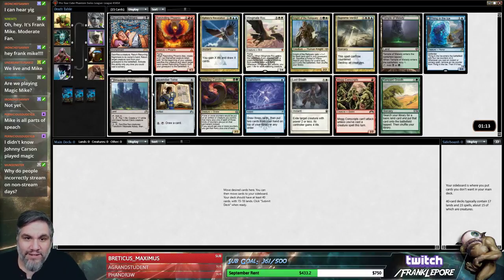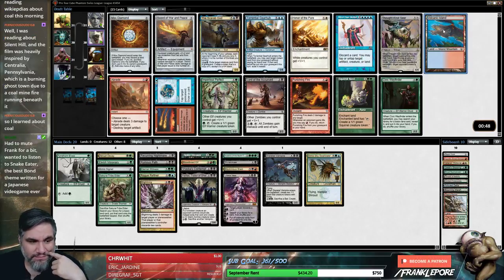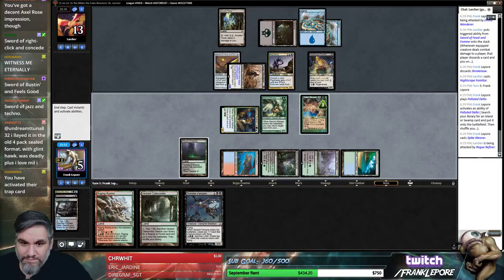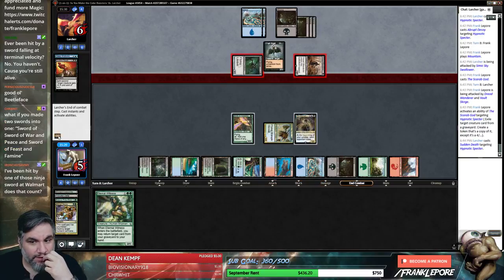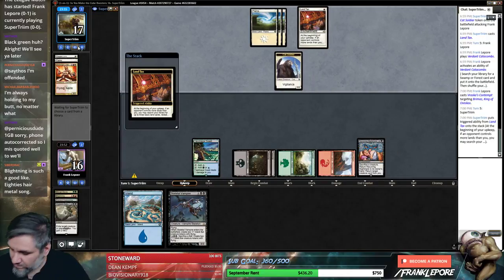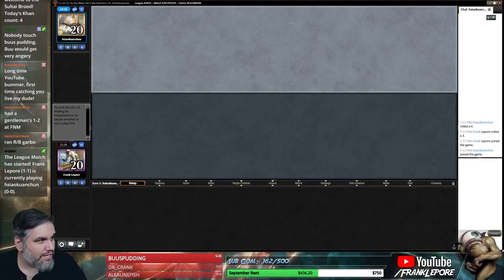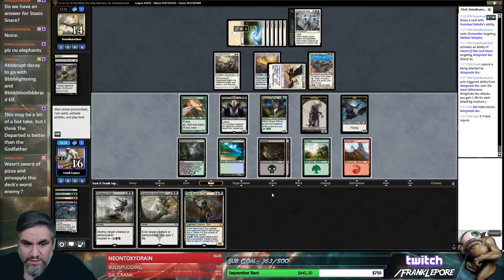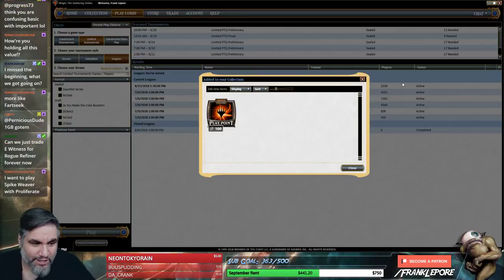(Magic Online) Pro Tour Cube Draft #6 - 8/20/18